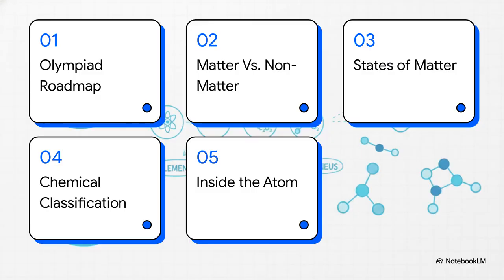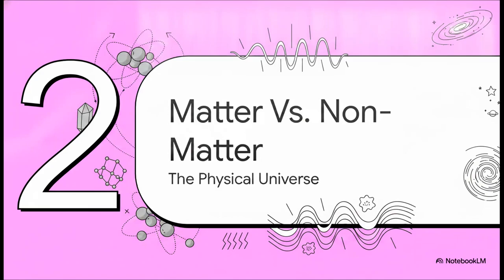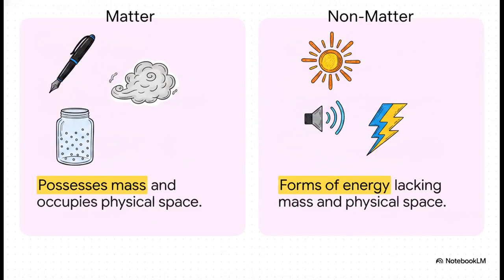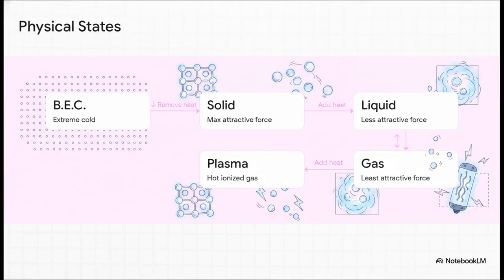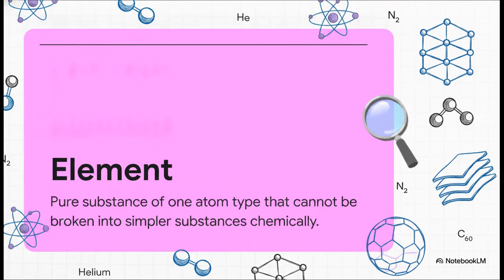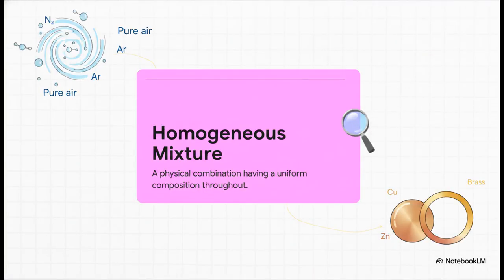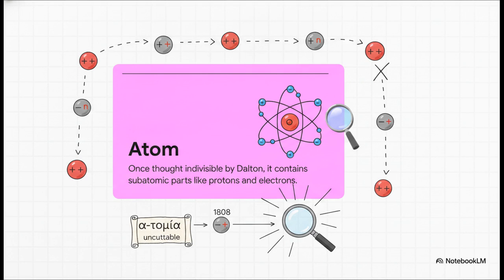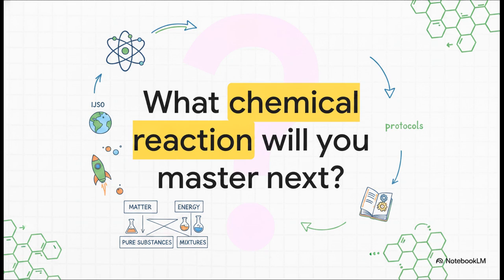Science Fundamentals: Mastering the Structure of Atoms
What is the matter? How do atoms fit into the picture? And how are all these concepts connected?

In this video, we take a step-by-step journey from matter and its states to compounds, elements, and the structure of the atom. Instead of memorizing isolated facts, you'll see the complete roadmap that connects these fundamental science concepts together.

Topics Covered:
• Matter vs Non-Matter
• Chemical Classification
• Introduction to Atoms

Whether you're a Class 9 student, an Olympiad beginner, or simply curious about science, this video will help you build a strong conceptual foundation.

The Winter Mind
From Confusion to Clarity

Sources & Credits:

• NCERT
• Next Toppers (TCS Sir)
• NotebookLM
• Other educational references used for learning and verification

The Winter Mind – From Confusion to Clarity